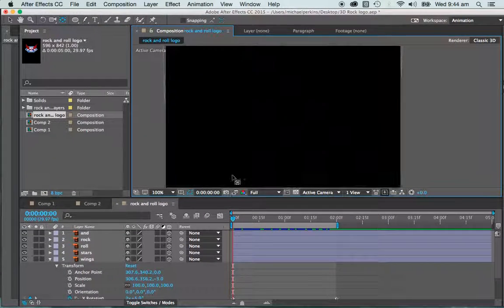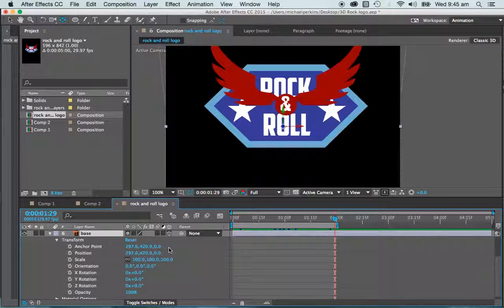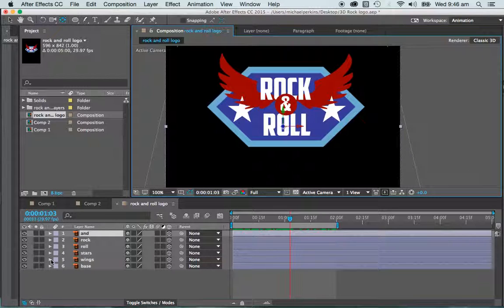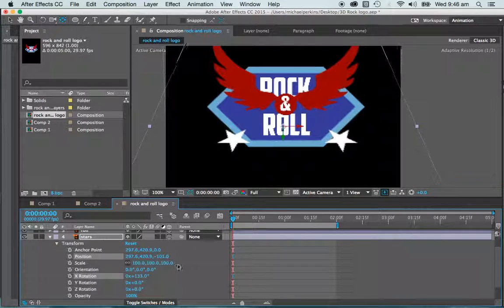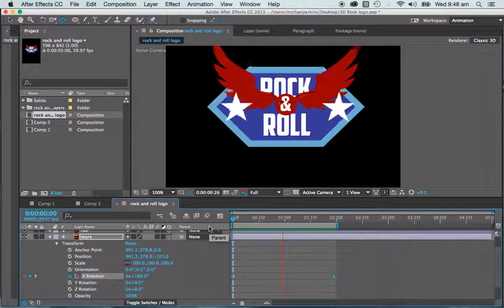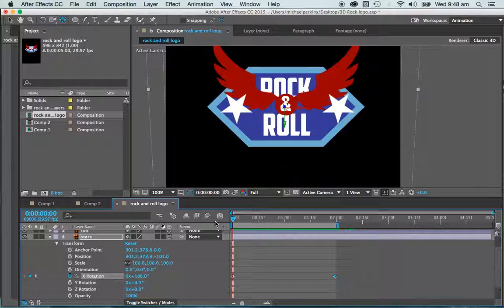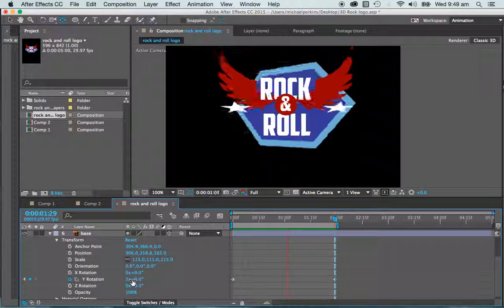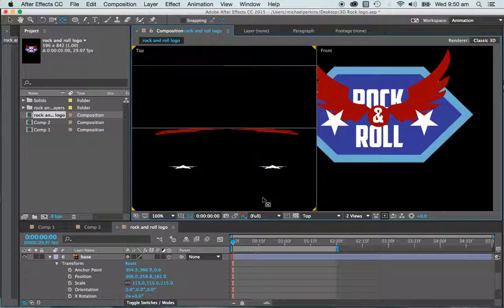AfterEffects 3D Part 2